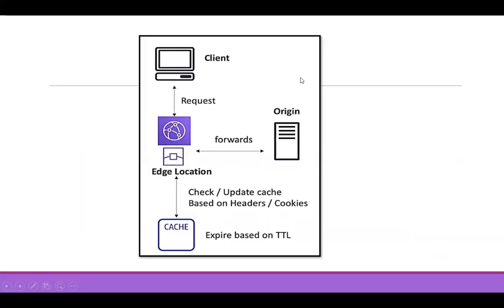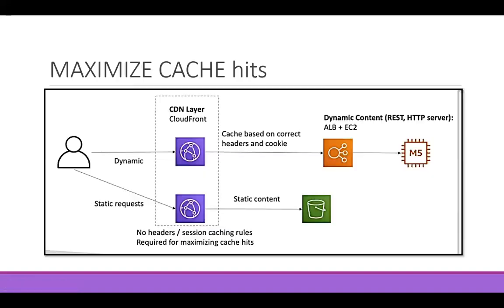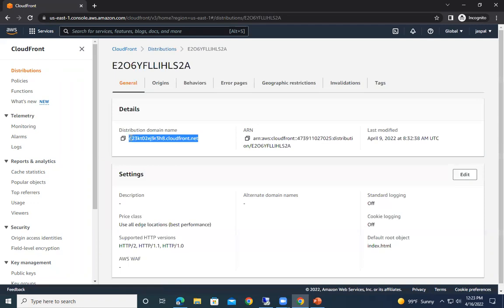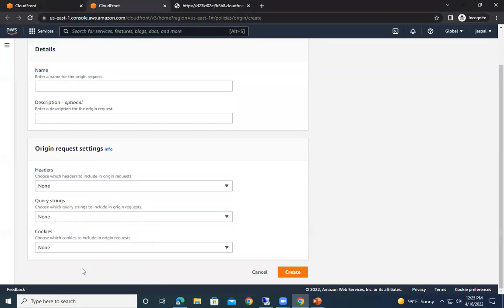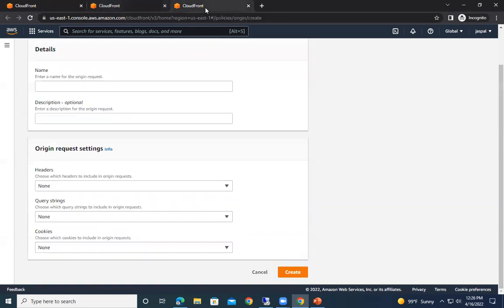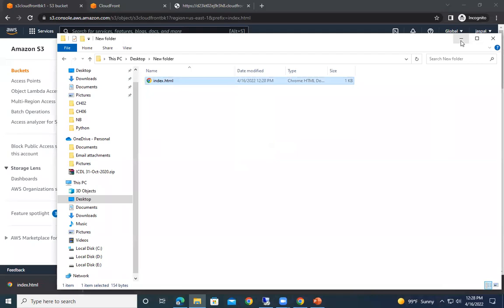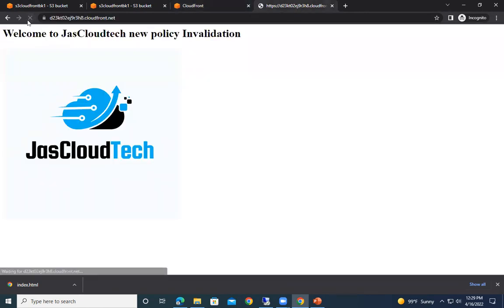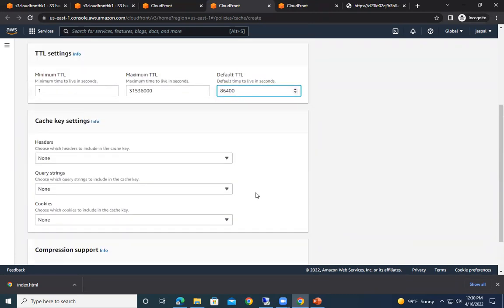Amazon CloudFront Cache Policies | Invalidation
Amazon Cloudfront Cache
Based on
Headers
Cookies
Query String Parameter
The main goal is to maximize the cache hit and minimize requests from origin
We can also set TTL  0 sec – 1 yr.
Invalidate

The Invalidation allows us to remove the object(s) from the Cloudfront cache before it expires.
It allows you to remove a specific object from the cache as well as use the supported wildcard character *  to remove multiple objects.